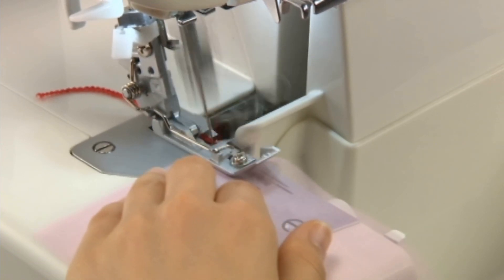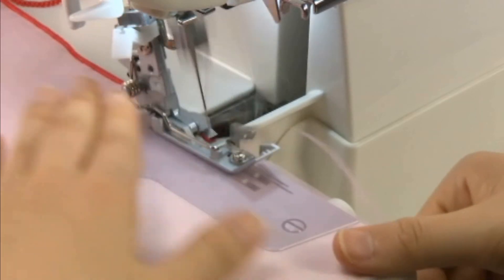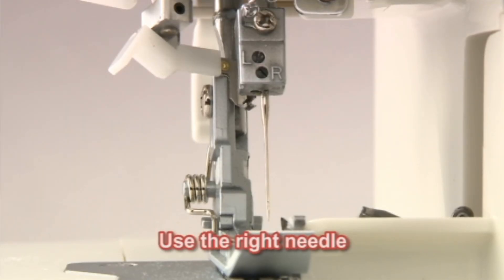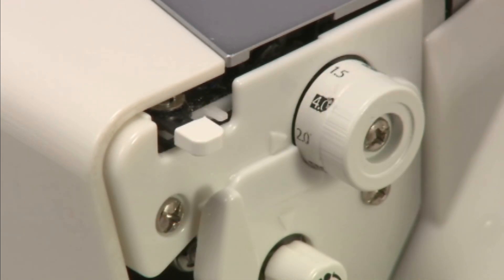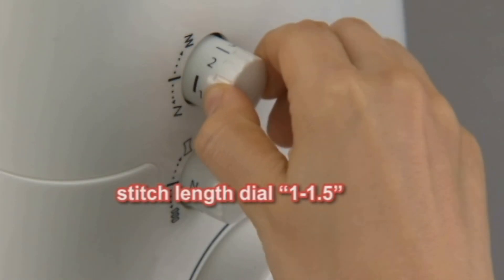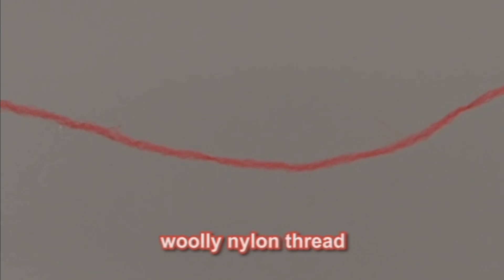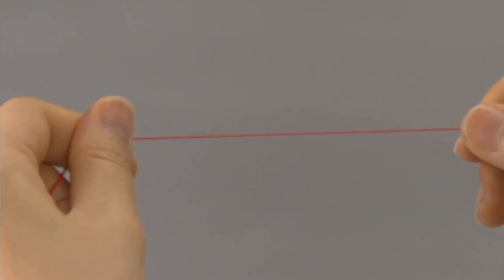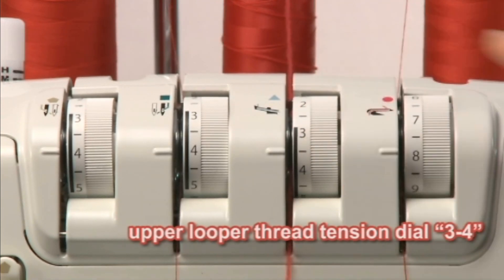JUKI MO-1000 - Chapter 10: 3 Thread Roll Hem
Welcome to chapter 10 of the MO-1000 instructional video series. In this video, you will learn how to create a 3 thread rolled hem..